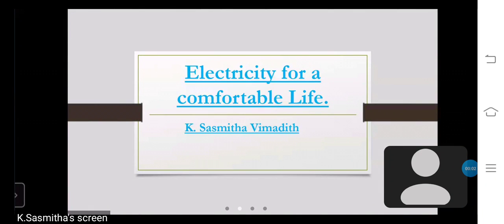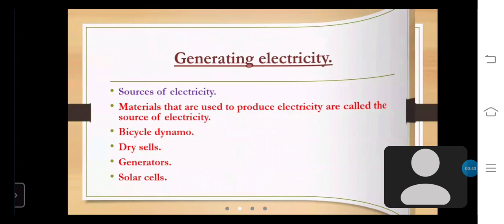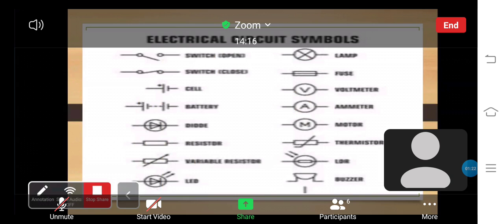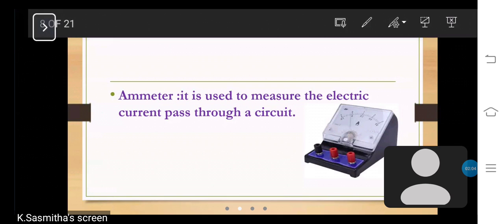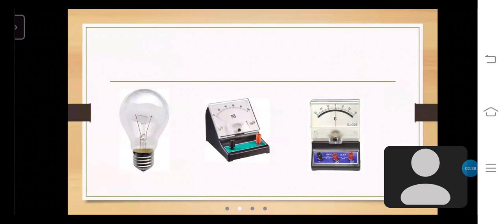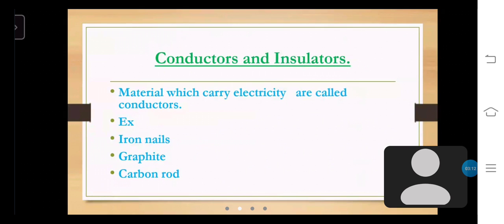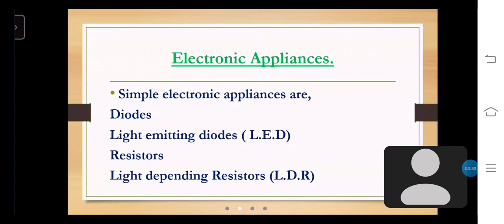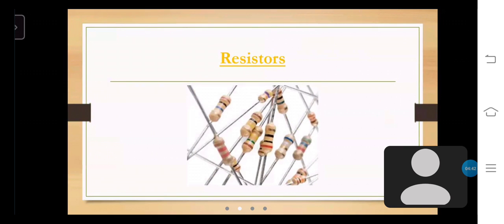Grade 6 English Medium/Electricity for comfortable life by Sasmitha/Victory English Institute